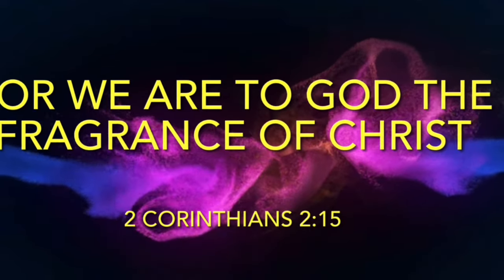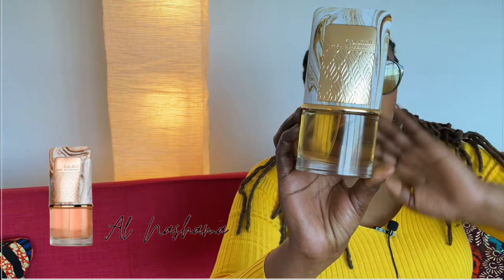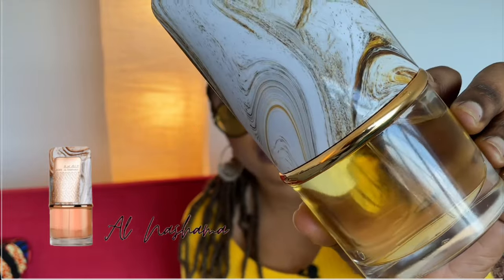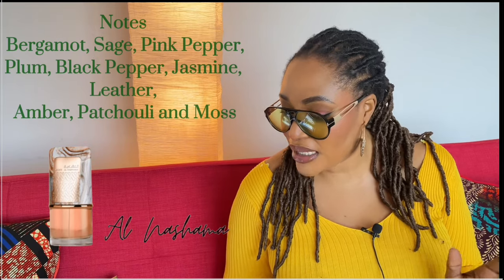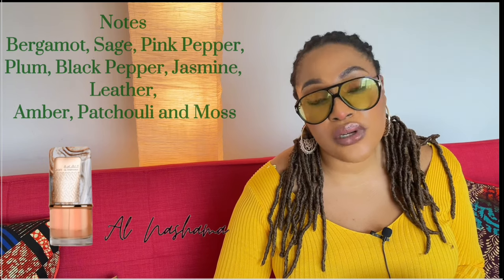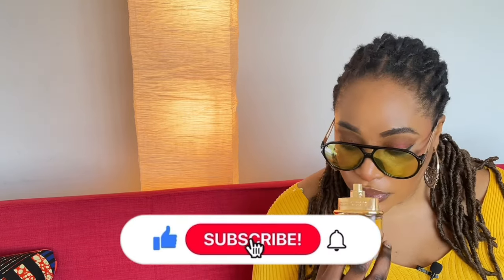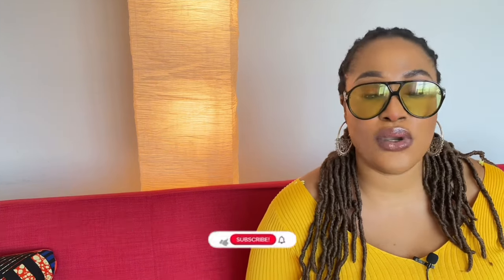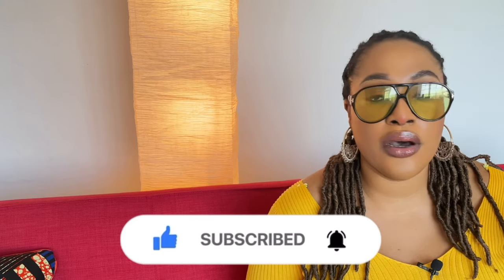Perfume Review | Lattafa | Al Nashama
Hello everyone
I am sharing this this viral Middle Eastern fragrance. This is Lattafa Al Nashama. This a dupe of Initios Paragon.

Perfumes mentioned/Timestamp
0:00 - Intro
0:50- Lattafa Al Nashama
7:50 - Outro

let us continue our fun on instagram

Background Music

City Life by Artificial.Music   / artificial-music